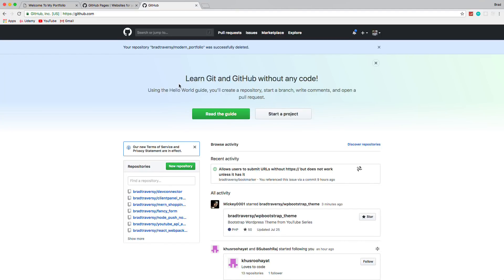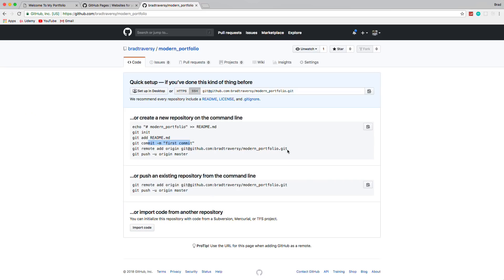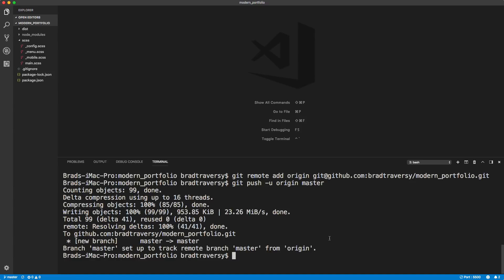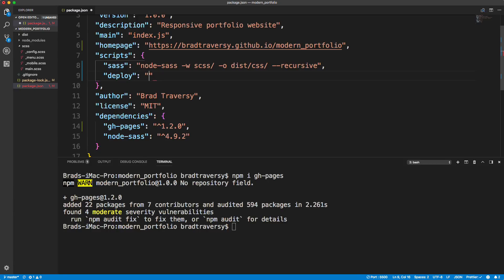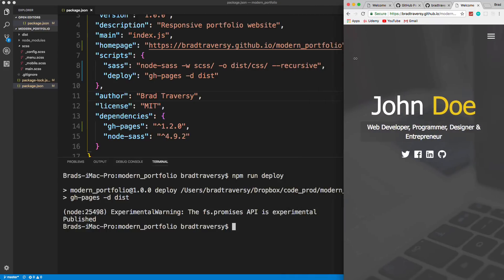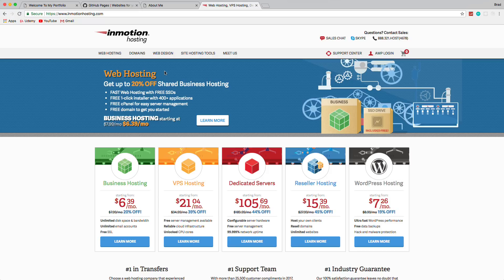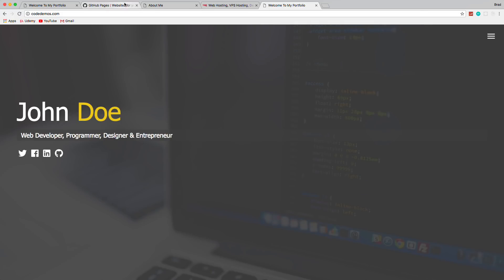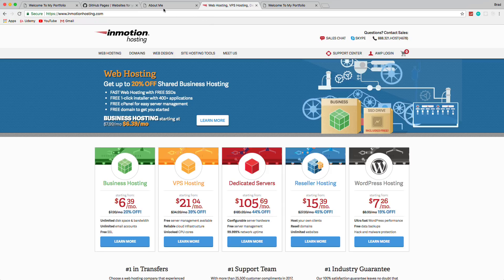Responsive Portfolio Website [7] - Website Deployment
In this video we will deploy to Github Pages using the gh-pages package. I will also upload to my shared hosting account with InMotion hosting.